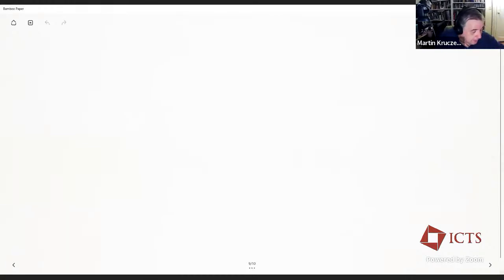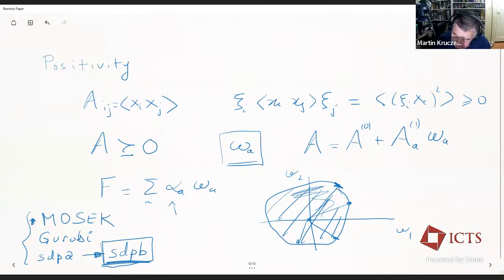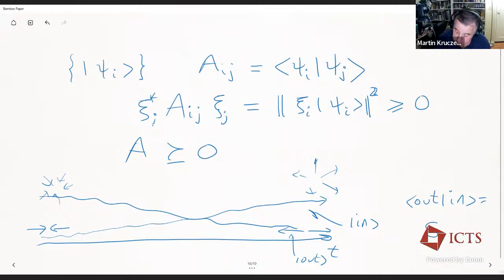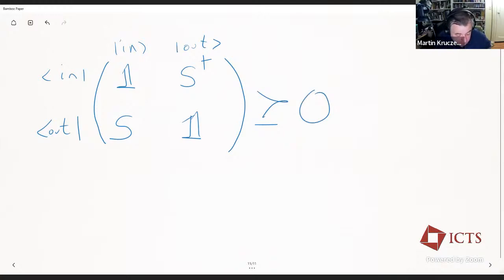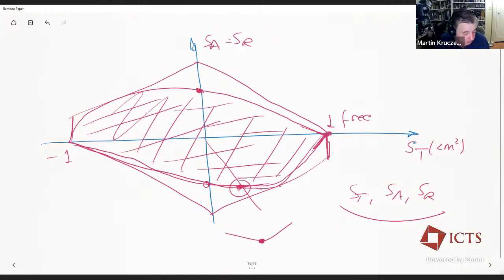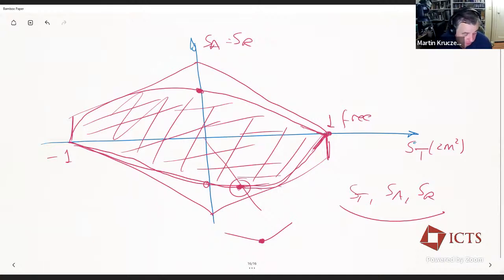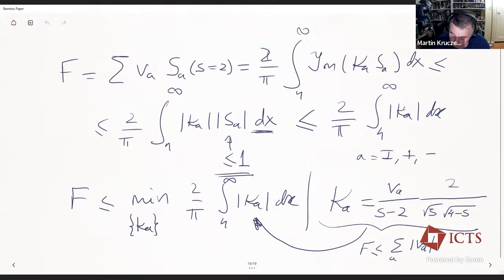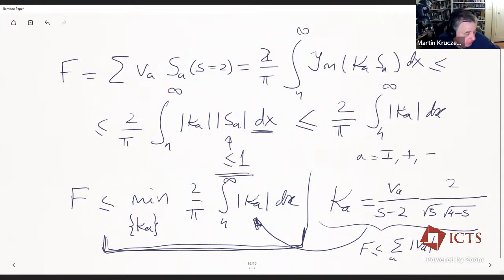Two Applications of the Bootstrap in QCD (Lecture 2) by Martin Kruczenski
PROGRAM

ORGANIZERS: David Berenstein (University of California, Santa Barbara, USA), Simon Catterall (Syracuse University, USA), Masanori Hanada (University of Surrey, UK), Anosh Joseph (IISER Mohali, India), Jun Nishimura (KEK Japan), David Schaich (University of Liverpool, UK) and Toby Wiseman (Imperial College London, UK)

1. Introduction to Lattice Field Theory by Anna Hasenfratz (University of Colorado - Boulder, USA)
2. Lattice Supersymmetric Field Theories by David Schaich (University of Liverpool, UK)
3. Resurgence and Trans-series in Quantum Field Theories by Mithat Unsal (North Carolina State University, USA)
4. Bootstrap Approach to QCD by Martin Kruczenski (Purdue University, USA)
5. Holographic Cosmology by Kostas Skenderis  (University of Southampton, UK)
6. Matrix Models, Gauge-Gravity Duality, and Simulations on the Lattice by Georg Bergner (University of Jena, Germany)
7. Introduction to Holography by David Berenstein (UCSB, USA)
​8. An Introduction to Tensor Renormalization Group by Daisuke Kadoh (Doshisha University, Japan)

0:00:00 Start
0:00:15 Two Applications of the Bootstrap in QCD (Lecture 2)
0:00:38 Positivity
0:05:00 Positivity in Quantum Mechanics
0:11:44 Compute
0:18:45 Crossing
0:23:32 Analyticity
0:39:43 Functions
0:55:53 References
0:56:32 Motivation
0:58:13 What did we learn from the O(N) - model?
1:00:34 Maximization result vs integrable model on the physical line
1:02:22 Mapping out the space
1:03:00 Q&A